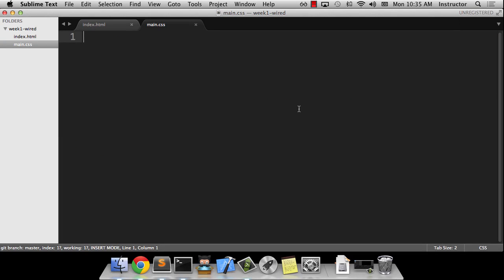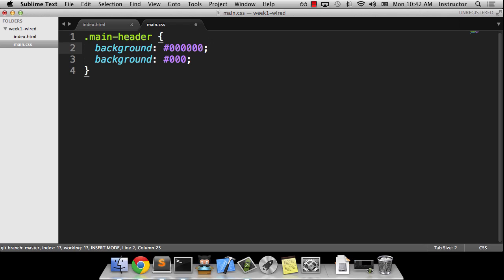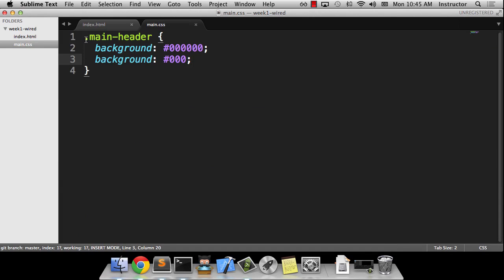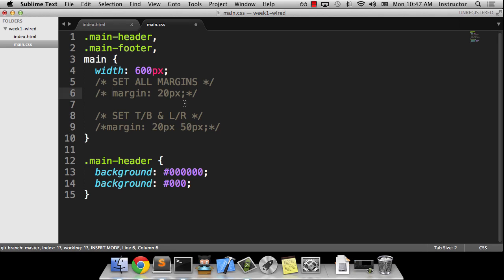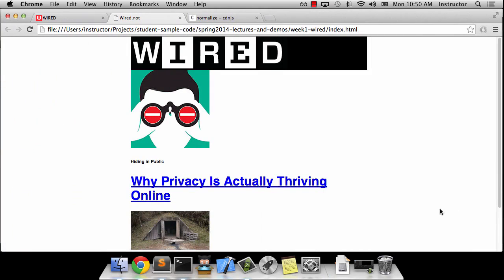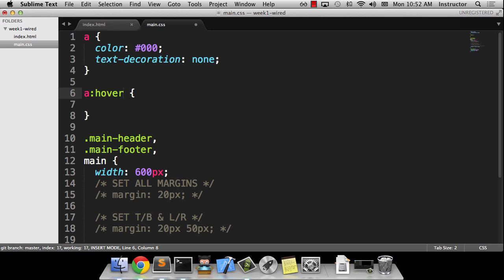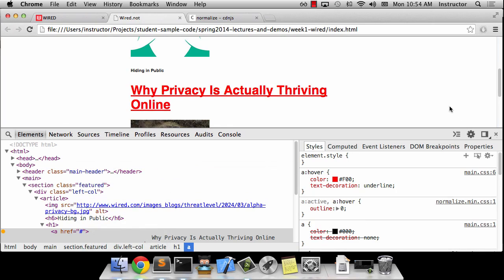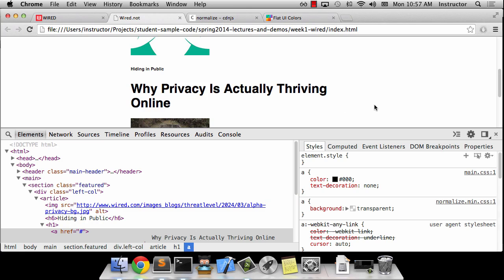Presentation to HTML (3 Part 3 Recreating WIRED in HTML and CSS)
Covers the supreme essentials of HTML, to urge you begun — we characterize components, traits, and other critical terms, and show where they fit within the dialect. We too appear how a ordinary HTML page is organized and how an HTML component is organized, and clarify other vital essential dialect features. Along the way, we'll play with a few HTML to induce you interested!